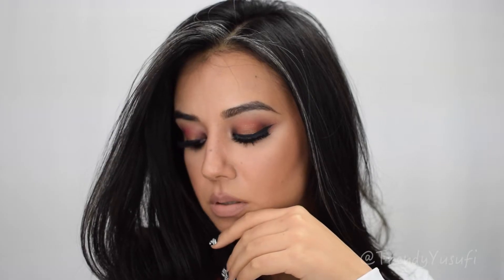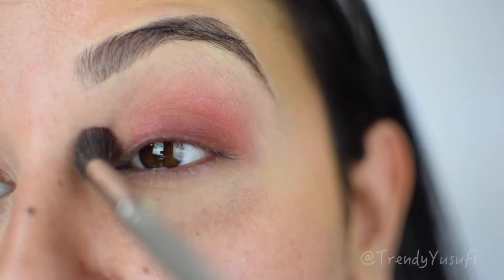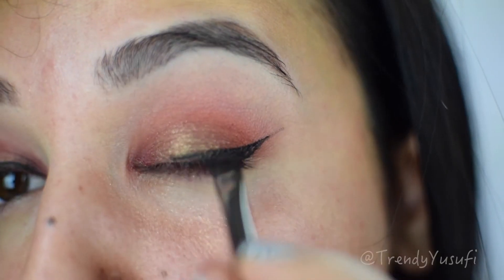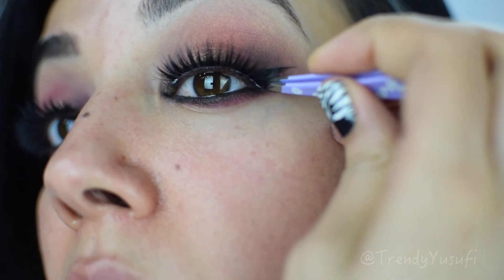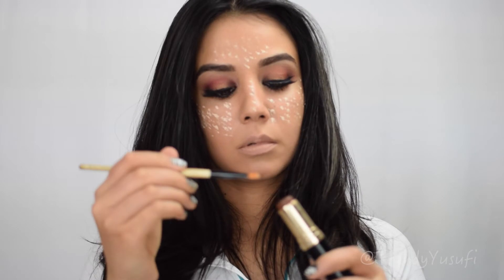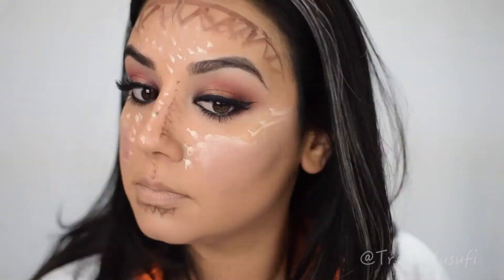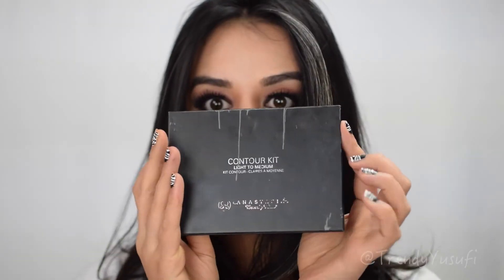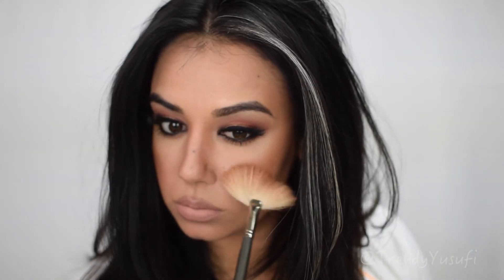Morphe Brushes: Neutral Holiday Glam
Hey guys!! Here's a super easy makeup tutorial that is festive and perfect for the holidays! This is great for all skin tones and works on for any occasion. More videos to come your way ❤️